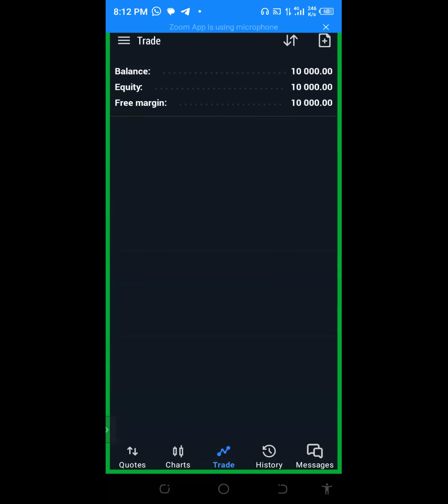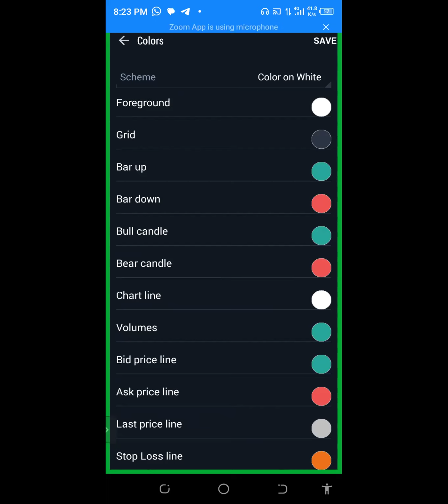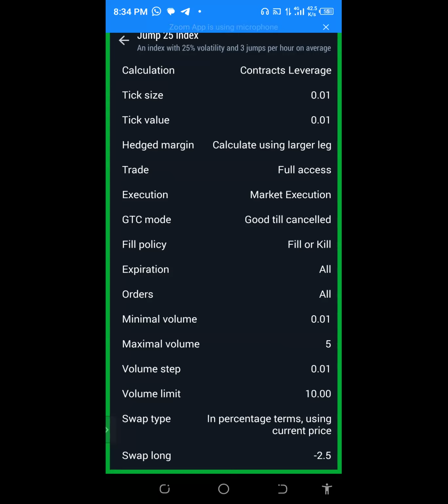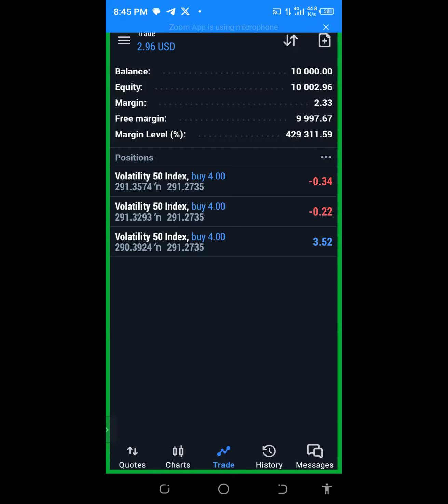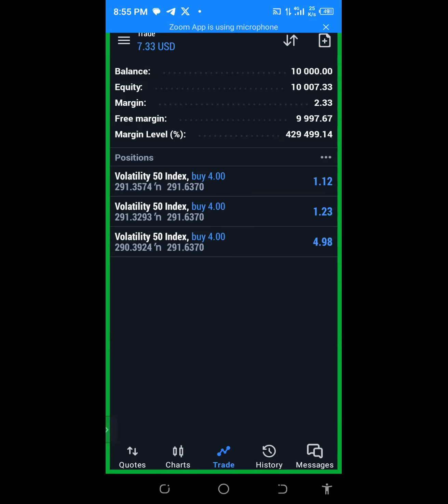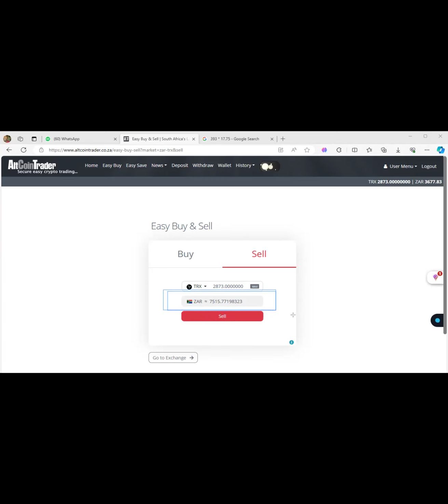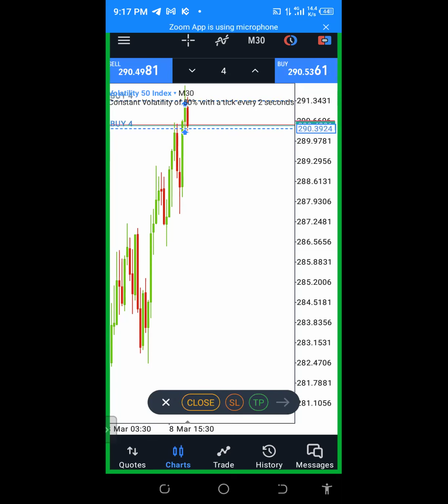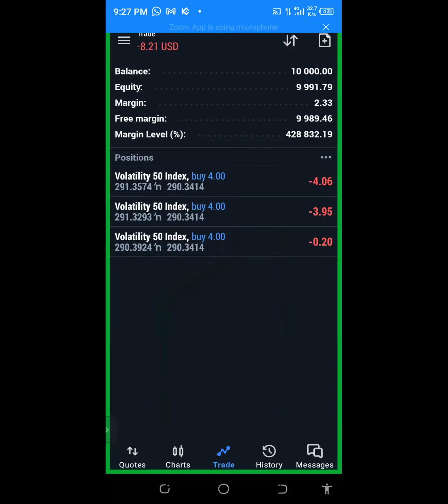How to Buy and Sell on MT5 app, Setting Stop Loss and Take Profit, Margin Call and Spread.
This is a recorded lesson for Day 3, kindly go through now before our next lesson. Thank you